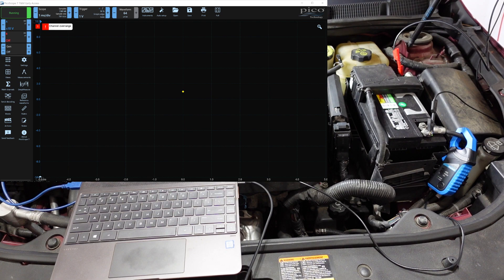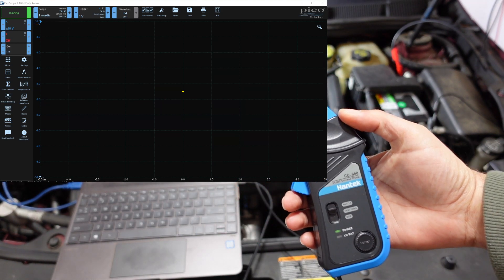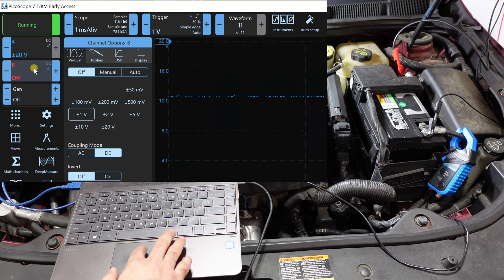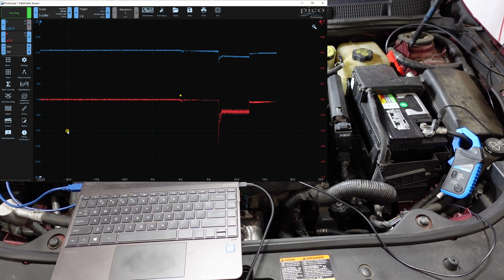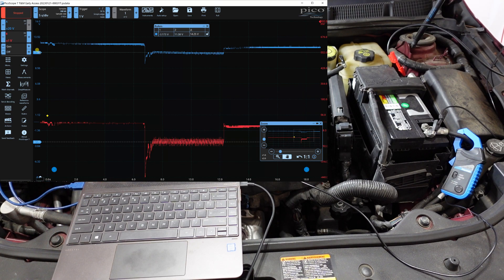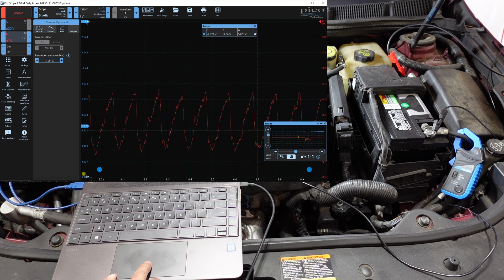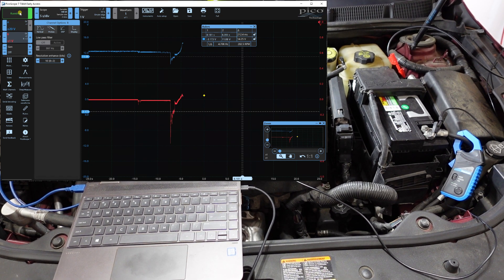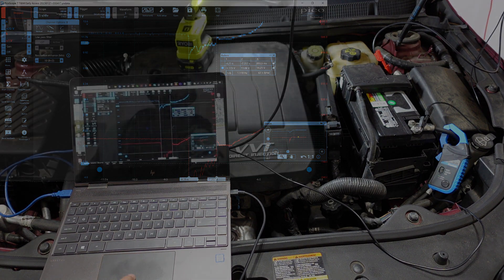EASY Step-by-step Picoscope 2204a and Hantek CC650 cranking and starting test with waveform analysis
Pico 2204a
Kawish K102S
Mucar CDE900
Godiag Breakout Box

Well, I did it!  I finally got around to buying a scope and a breakout box to further advance my DIY skillset.